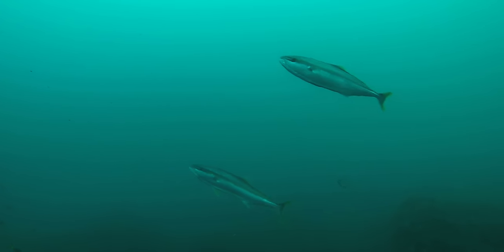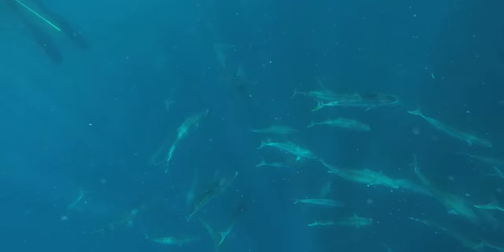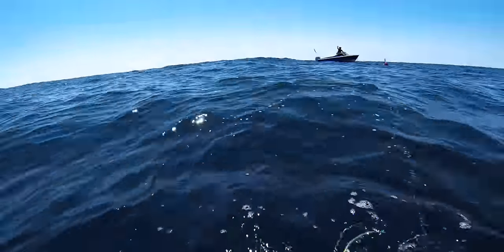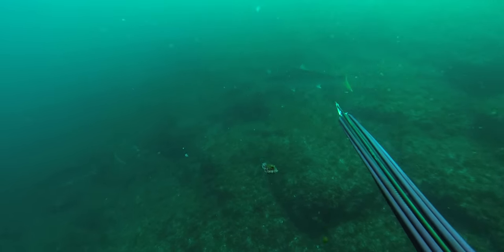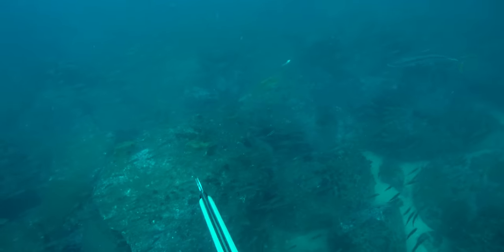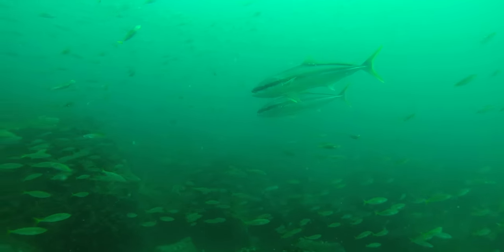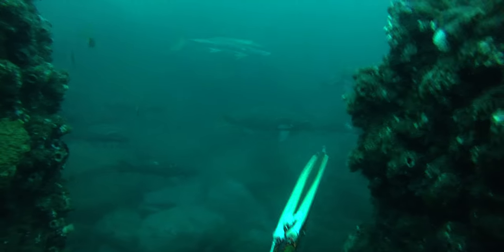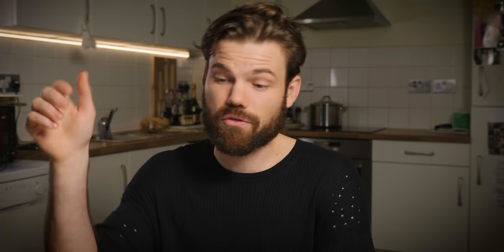Tips for spearfishing Yellowtail Kingfish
The weather has been terrible in England for the last six weeks so I opened up the archives to bring you some tips on spearfishing for yellowtail kingfish. October/November is typically when you starting getting them in numbers on the east coast of Australia and right into summer but you can of course get them year round.

DIVE GEAR:
Crimping tool